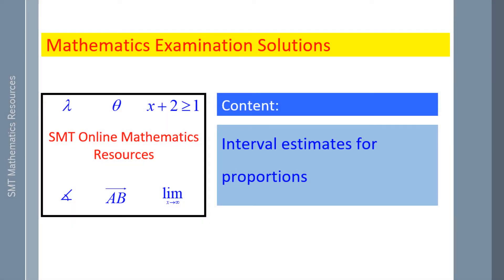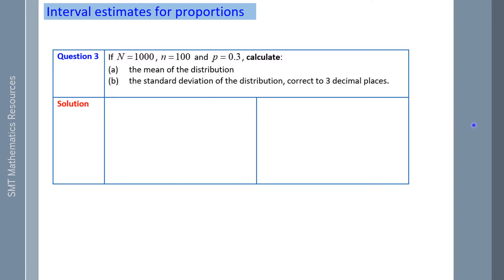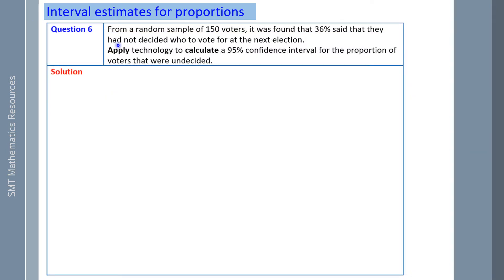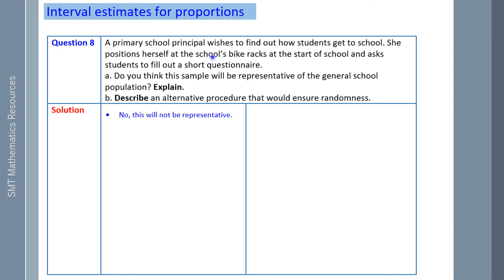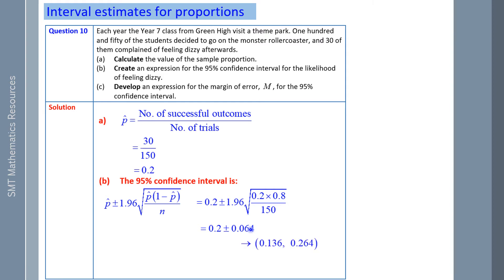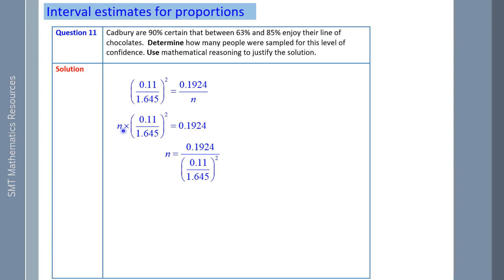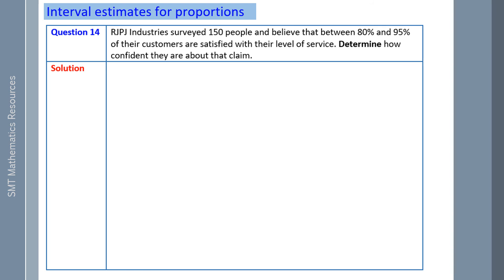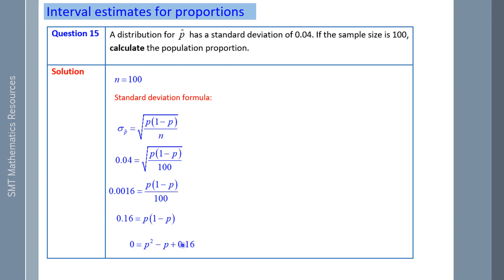Mathematical Methods Examination Solutions-Interval estimates for proportions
Worked solutions to numerous statistical problems based on the sampling distribution of a sample proportion.
Sample Proportions of success, confidence intervals for sampling distributions, margins of error etc etc.